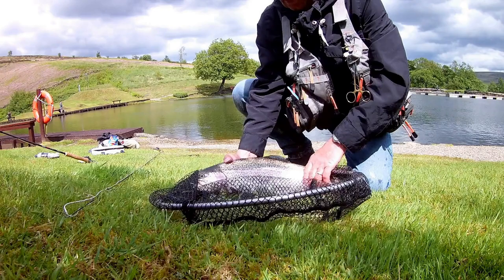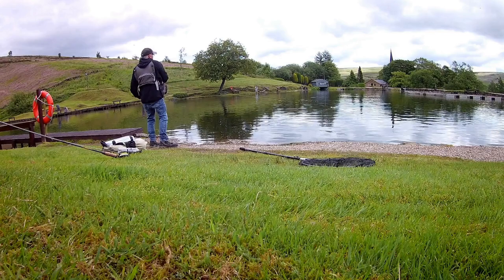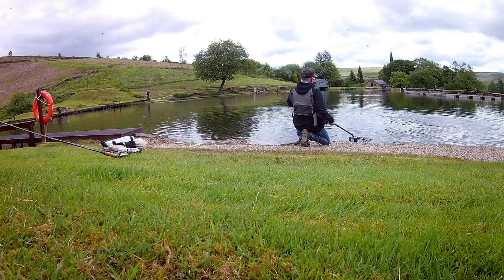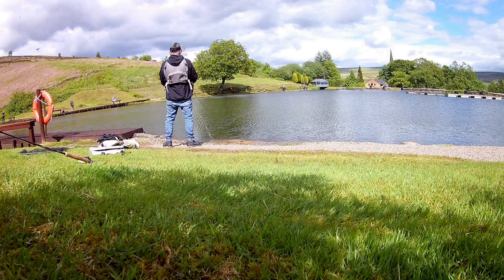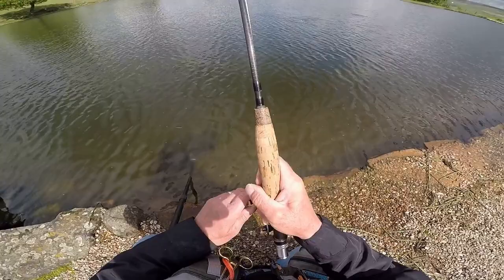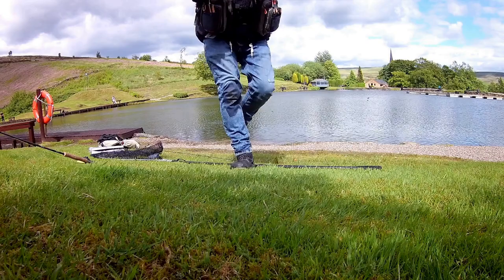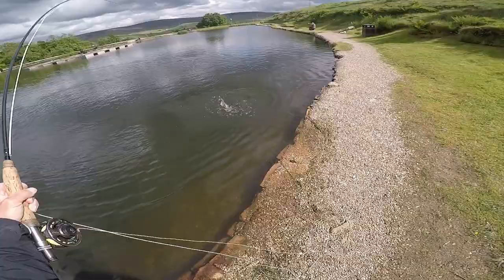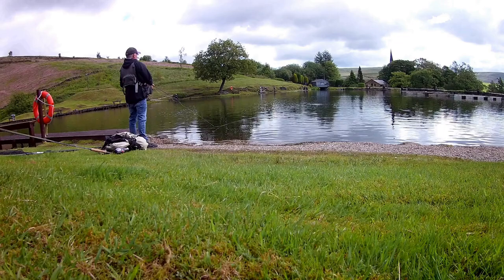126. This Fly Improved My Catch Rate - Fly Fishing UK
Fly Fishing Videos for Trout, Catch large stocked stillwater Rainbow Trout, Blue Trout with White Squirmy Wormy Flies, Worms, Worm, fly under a bung, indicator.  This Fishing video, shows how to catch rainbow trout with a white squirmy worm fly at Pennine Trout Fishery, Littleborough in Lancashire UK.

126. This Fly Improved My Catch Rate - Fly Fishing UK Easy Method To Catch Big Stillwater Trout and It is LEGAL (C) MD Fly Fishing UK